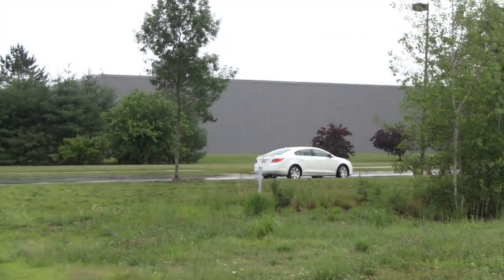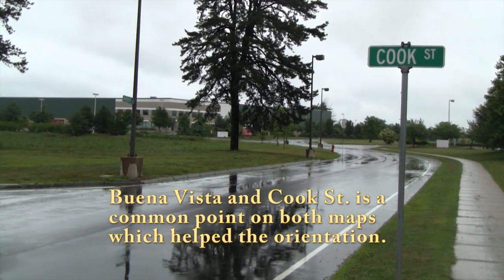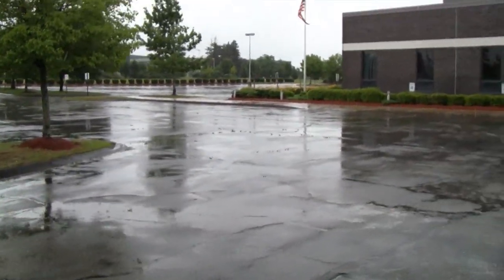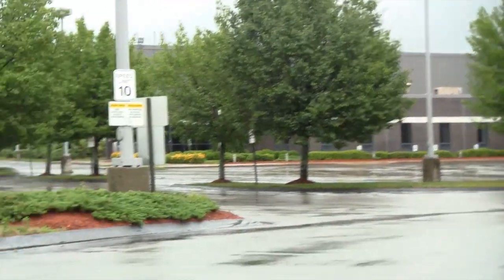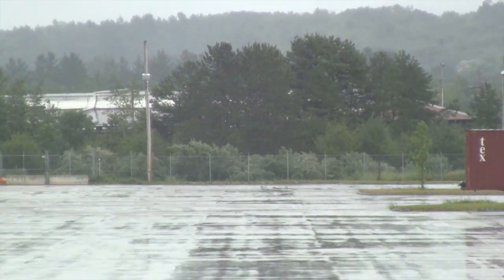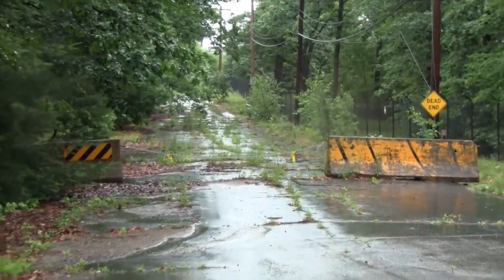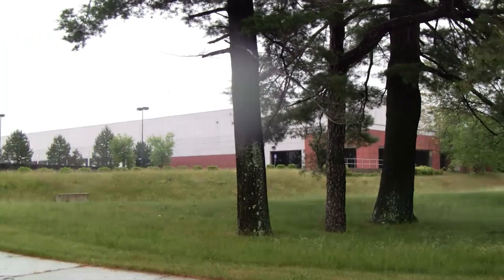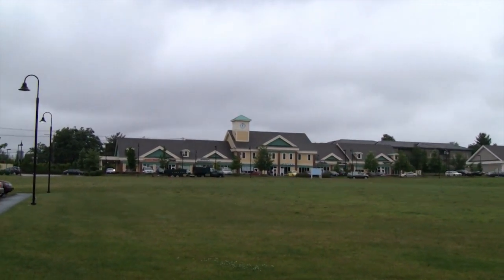Fort Devens - former USASA - Army Security Agency - June 2011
There are no more wooden barracks at Fort Devens.  It is now a community called Devens.  It is held In Trust and may someday elect to incorporate.  The former ASA 2nd Bn area is replaced by industrial buildings.  The former ASA 1st Bn area is fenced with high security and is maintained by the DOD.  Apparently there is some kind of inter-agency training.  The former ASA TC&S quadrangle is vacant.  There is a separate Army Reserve Center on Saratoga Road.  I did not locate the military prison.  The Devens Commons is a commercial area and there are other areas of industrial use.  The permanent type of officer and NCO housing is occupied by civilians, of course.

The red concrete block buildings at 7:14 were a WW2 POW Camp.